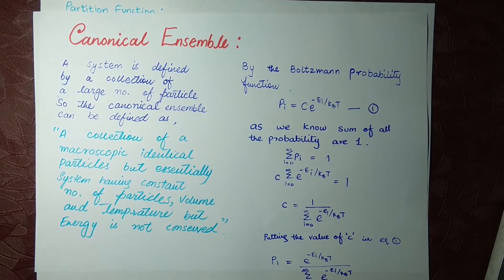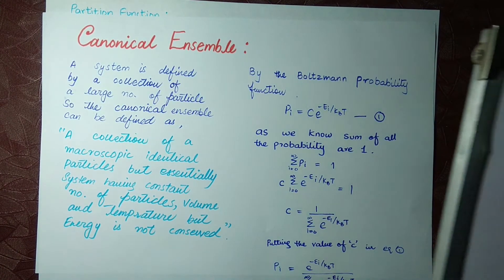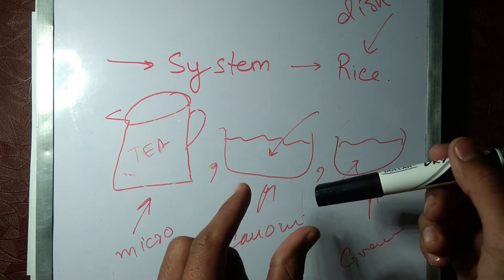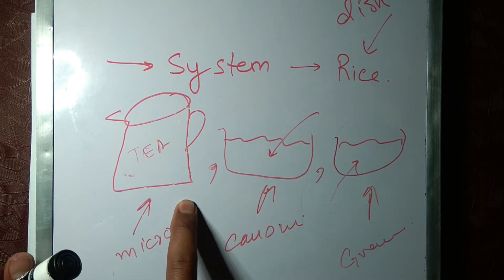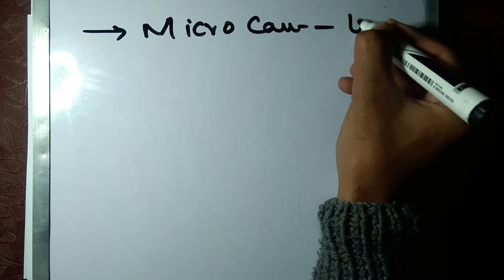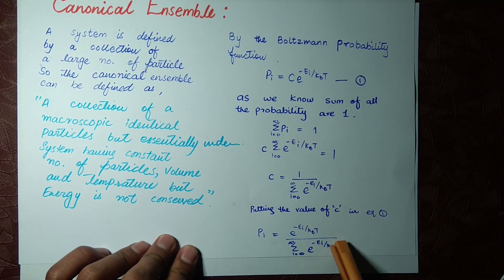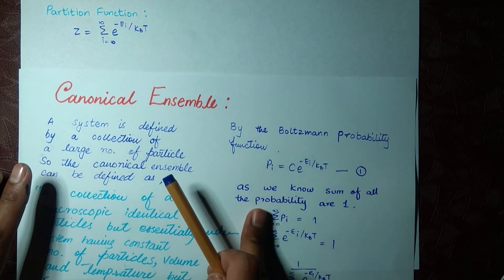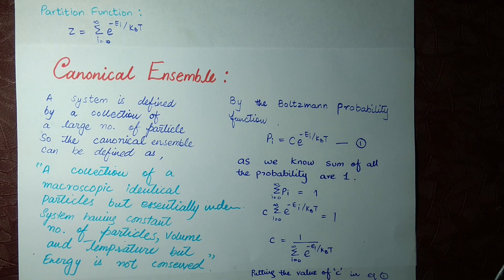Canonical Ensembles lecture no. 10 Roger Bowley Statistical physics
In statistical mechanics, a canonical ensemble is the statistical ensemble that represents the possible states of a mechanical system in thermal equilibrium with a heat bath at a fixed temperature. The system can exchange energy with the heat bath, so that the states of the system will differ in total energy